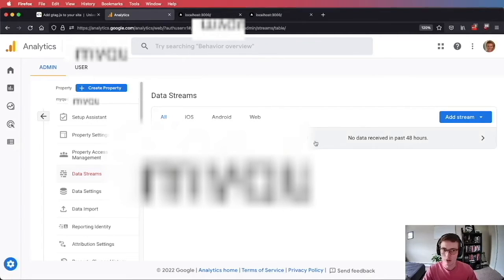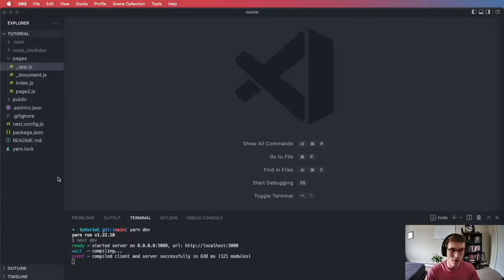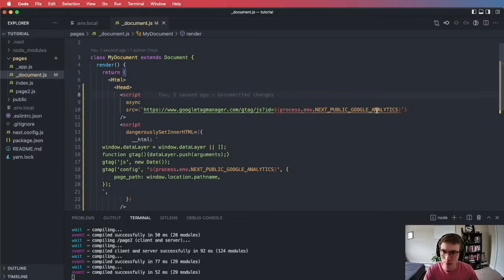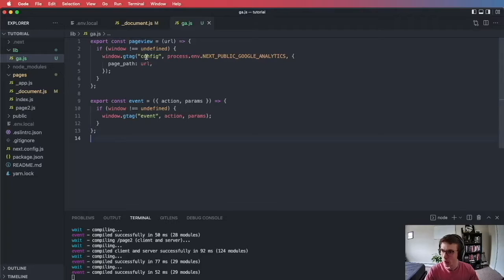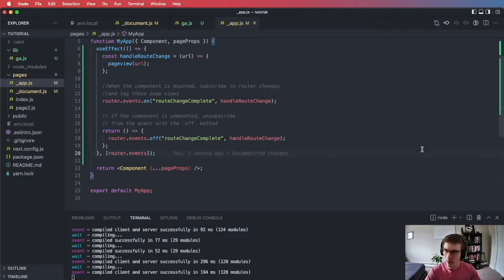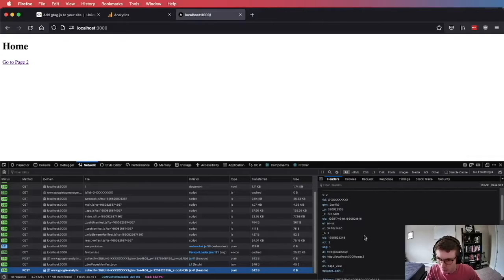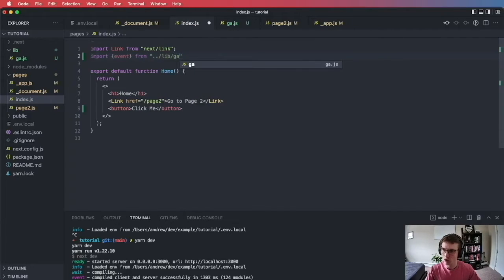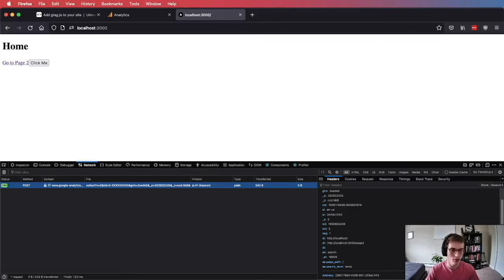Using Google Analytics in a Next.js Application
Hey, hope my tutorial to setting up Google Analytics tracking in a Next.js application was helpful. It is important to note that it may take 24-48 hours for these events to be seen in the Google Analytics dashboard.